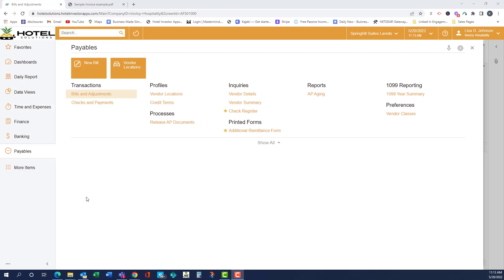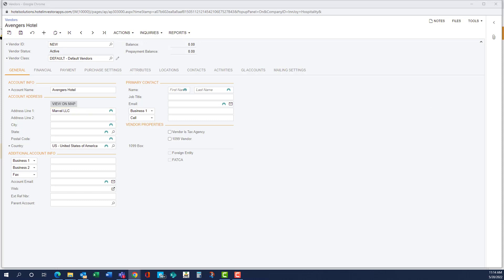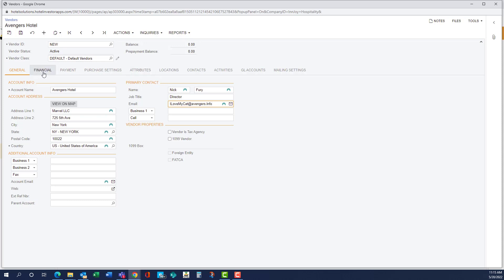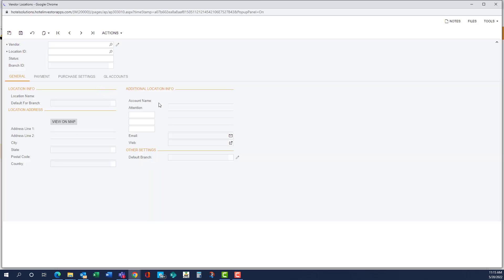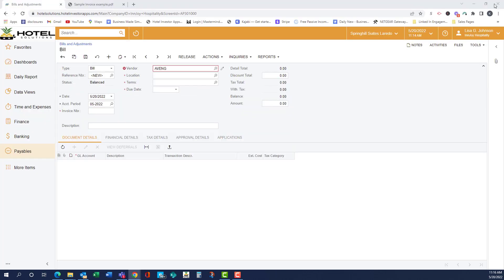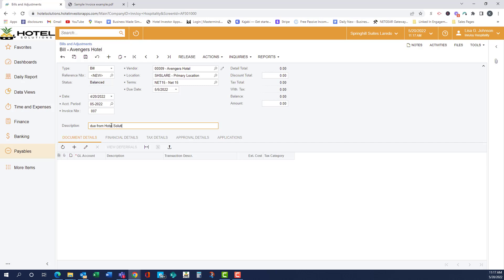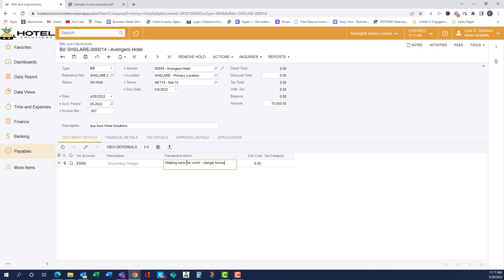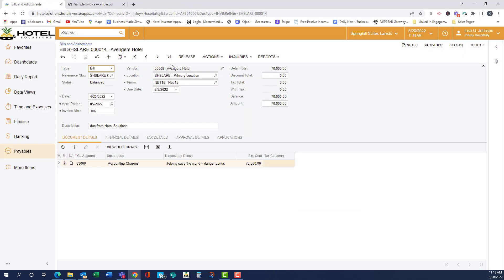How to Add Invoices with New Vendors in Hotel Investor Apps (HIA)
Want ACCURATE and TIMELY Hotel Financials?

Tired of slow & inaccurate hotel financial reports?

❌ Late reports holding you back?
❌ Bookkeeping, payroll, and taxes a nightmare?

 Here’s the good news: It doesn’t have to be this way.

Focus on what matters: Growing your hotel, your team, and creating unforgettable guest experiences! ✨

Platform Business Advisors makes hotel accounting SIMPLE:

✅ No more all-nighters balancing books
✅ CLEAR cut/paste accounting processes
✅ Accurate numbers you can TRUST

Three packages to fit your needs:

Essentials: Reliable monthly bookkeeping
Advantage: Growth-focused accounting
Premium Pro: All-inclusive support, including payments

We work with your software:

QuickBooks Online
HIA (Hotel Investor Apps)
M3 Accounting

Formerly Hotel Solutions, now Platform Business Advisors Hospitality! Here we are going to walk through how to add new invoices with a new vendor to Hotel Investor Apps (HIA), the Acumatica platform.